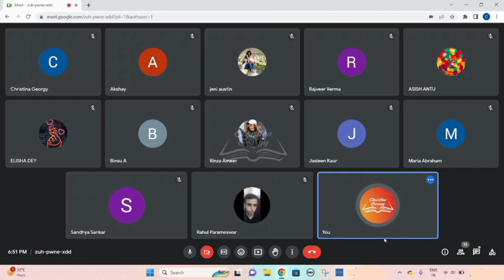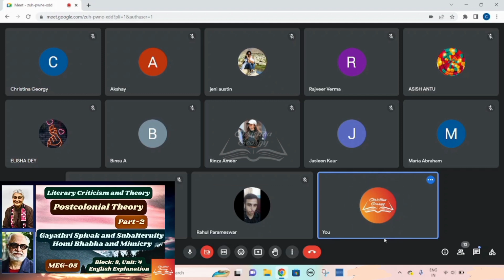BEGE-144 Important Questions|BEGC-134 Important Questions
This video deals with the most impotant units and questions related to the course code BEGE-144/BEGC-134.